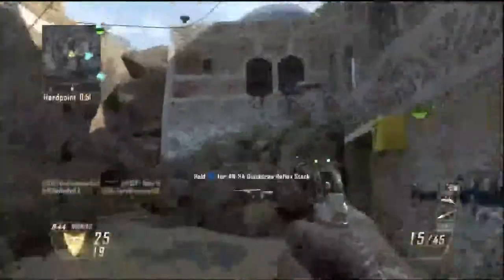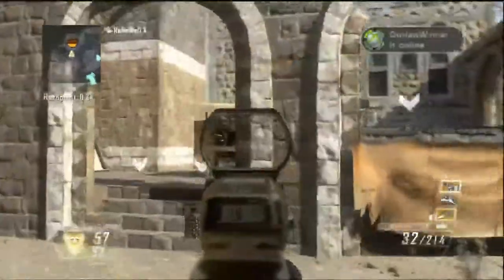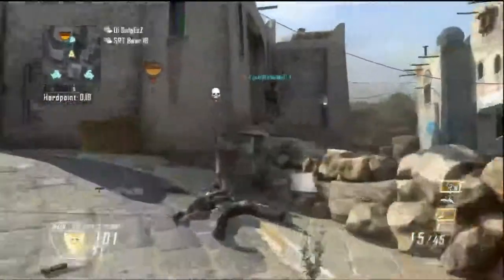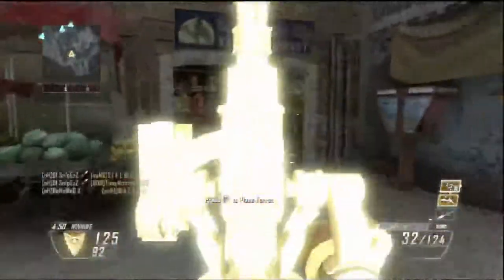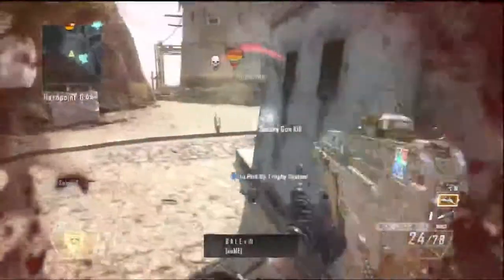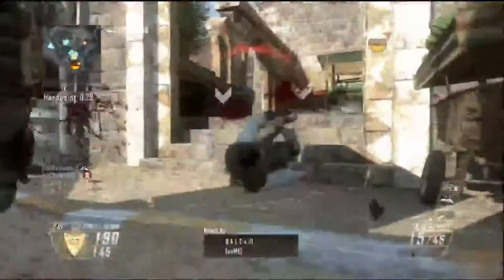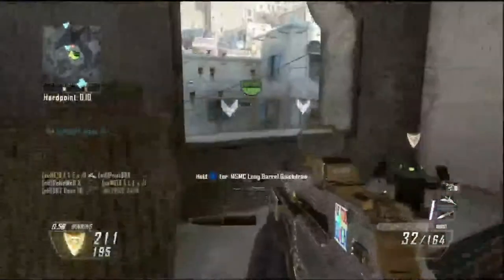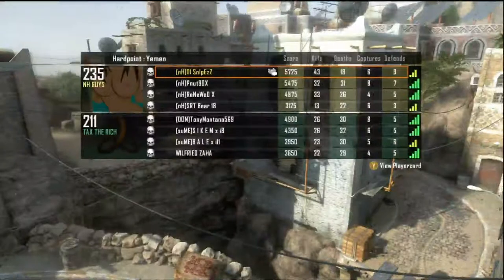New Hype Hardpoint Yemen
This is a Hard point game a few guys and I were playing in. On this map I did the anchoring and got lucky a couple time. I break down my thoughts on what I was doing in the game hope you enjoy!